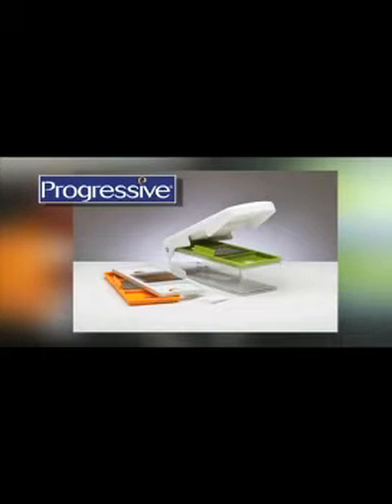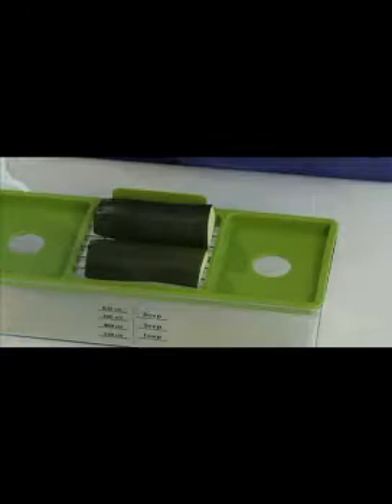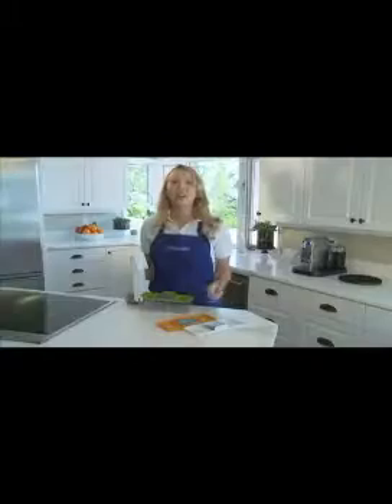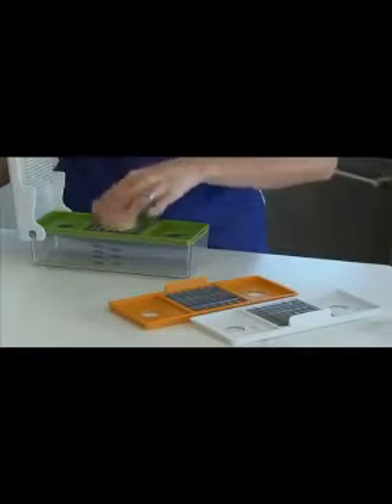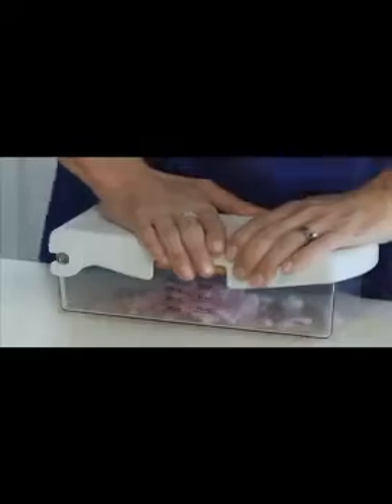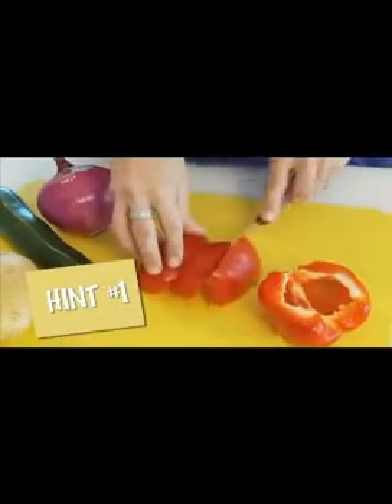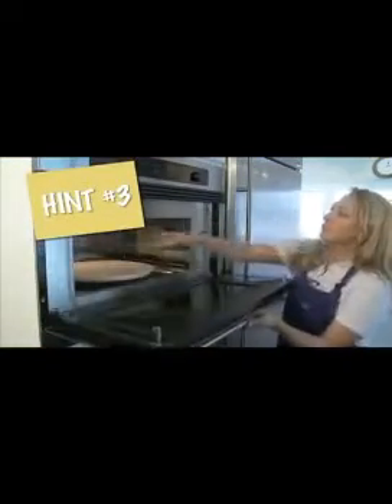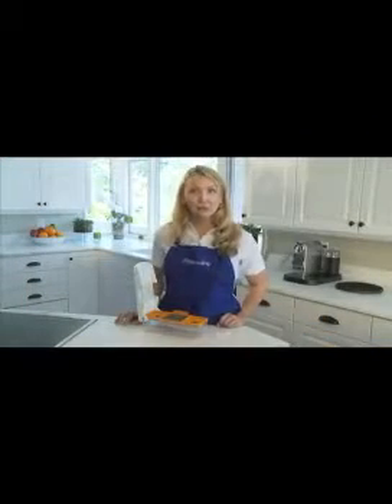Top 5: Best Vegetable Chopper | 2021 | Detailed Review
Vegetable Chopper, Heavy Duty
Prepworks by Progressive Fruit
Chefman Vegetable Slicer,
Progressive International SPIRALIZR
Fruit and Vegetable Chopper
Chef'n VeggiChop Hand-Powered
The Prepworks by Progressive Fruit and Vegetable Chopper chops, dices and slices a variety of fruits and vegetables in one swift motion. Built-in side blade minimizes need for pre-cutting. Measurements printed on non-skid base container. Includes cleaning tool and storage box. Dishwasher safe.
At Progressive International, we continually strive to understand the needs of today’s cooks. Our team includes talented, energetic and passionate people committed to reimagining the kitchen. We strive to pass our passion on to our consumers through our thoughtfully designed tools, layered with our avid desire to go beyond the expected.
Our philosophy is simple: offer stylish designs complimented by no-nonsense functionality. We understand the kitchen is the heart of the home, where families and friends connect.  Our ongoing mission is to provide exceptional kitchen essentials that help cooks of all skill levels create meals worth sharing.
Prep Solutions;, Prepworks and PL8 continues to build on the Progressive; legacy by offering products that make food prep faster, easier and more enjoyable
Breeze through food preparation tasks with the beautifully designed Chef'n VeggiChop Hand-Powered Food Chopper (Arugula). Chop large pieces of fruit, vegetables, boneless meats, herbs, nuts, and even ice by hand with this handy chopper. Running without electricity, this hand-powered chopper is great for small kitchens, RVs, travel, and camping. Simply place ingredients in the container, twist and lock the lid, and pull the cord to spin the chopping blades. Perfect for whipping up batches of pesto, hummus, salsa, guacamole, and more, this chopper also comes with a sealing storage lid to keep ingredients in the container. Wash the blades, bowl, and storage lid on the top rack of the dishwasher.